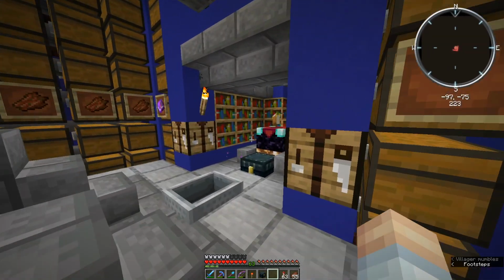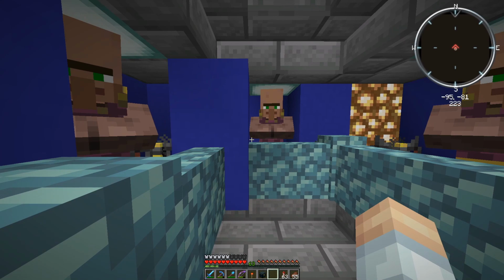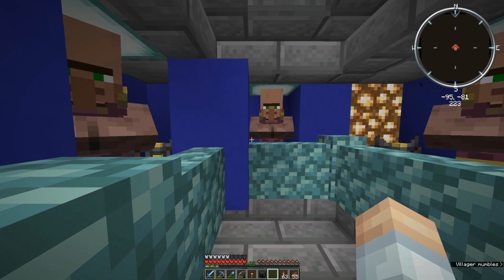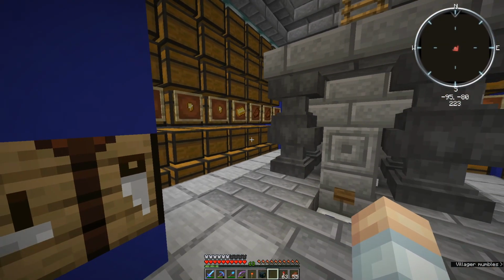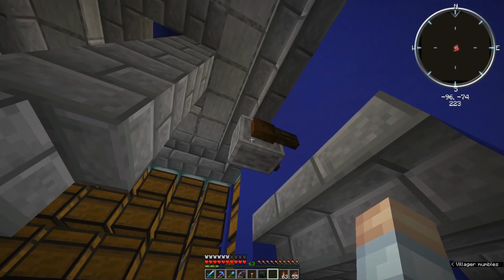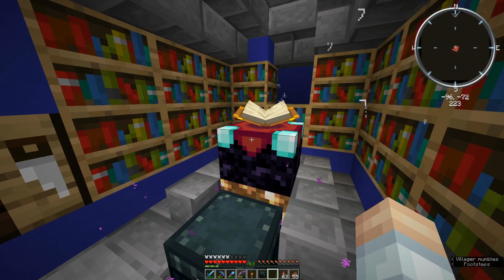Gold Farm Tour - Hypermine SMP S4E2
Welcome back to vanilla Minecraft on the Hypermine Vanilla SMP Server. In this video I take you on a tour of the zombie pigman gold/XP farm that I built early on in the season.

~ Credits ~

**--- Server Info ---**